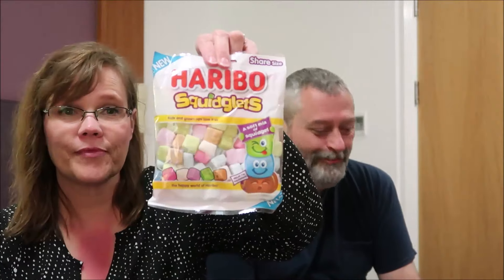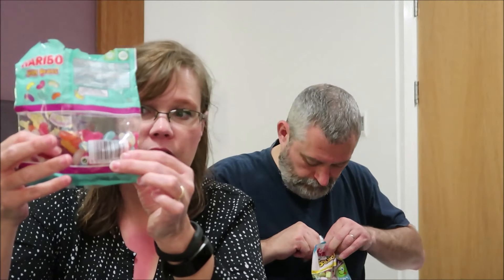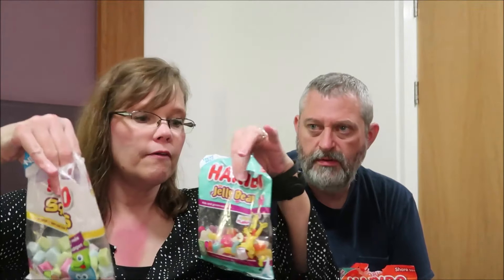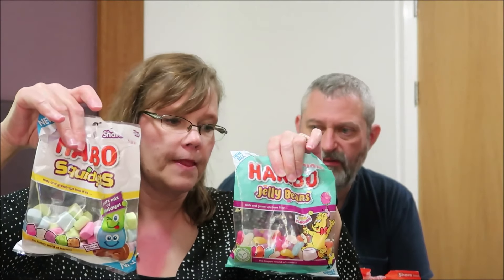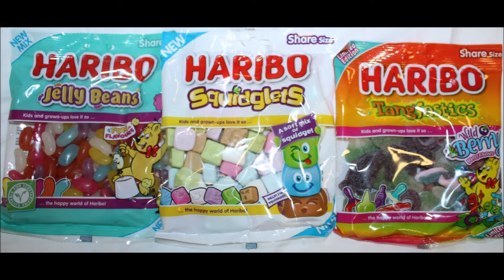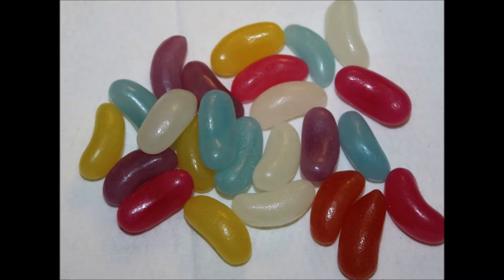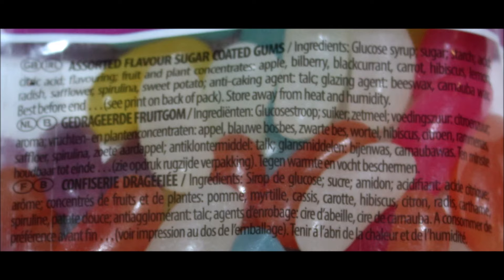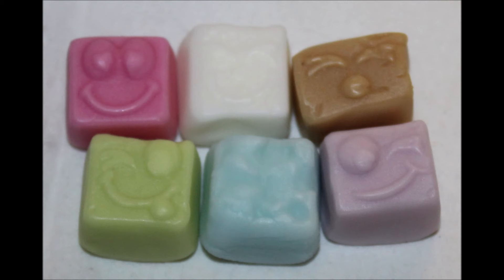Haribo: Jelly Beans, Squidglets and Wild Berry Tangfastics Review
This is a taste test/review of the Haribo Jelly Beans, Squidglets and Wild Berry Tangfastics. We bought all three in Poundland.